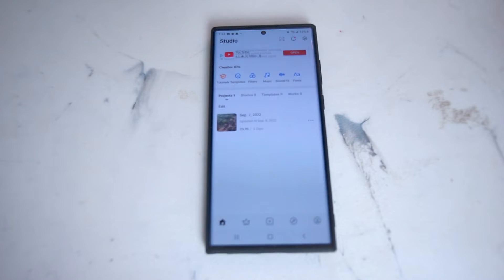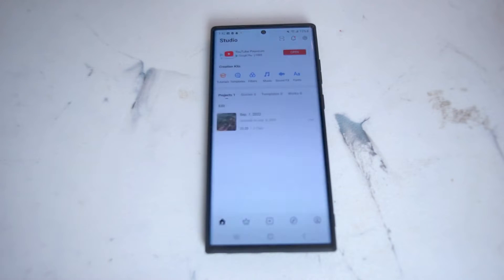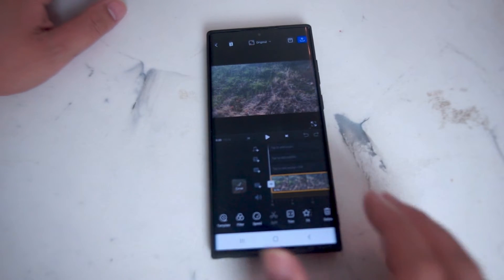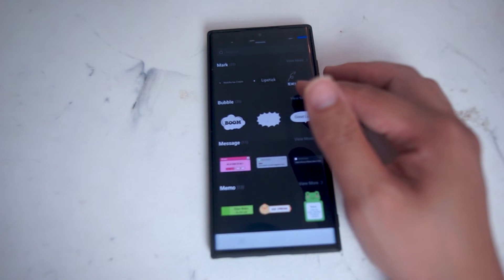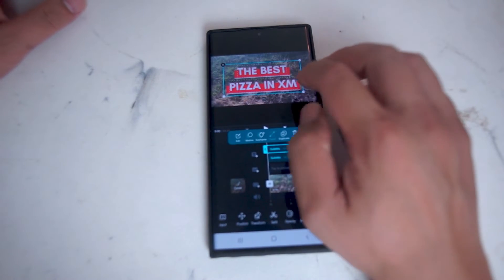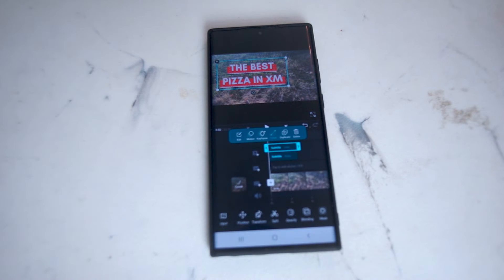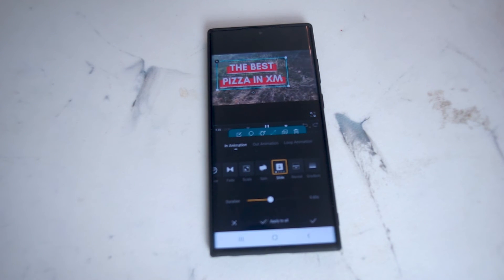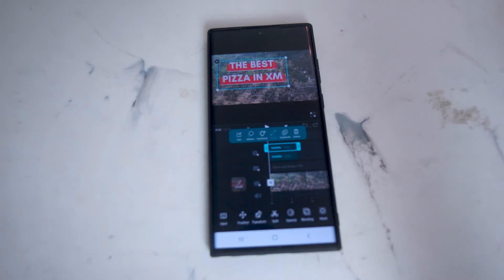How to Add Dynamic Text to Instagram Reels and TikTok - VN Video Editor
This video will go over How to Add Dynamic Text to Instagram Reels and TikTok